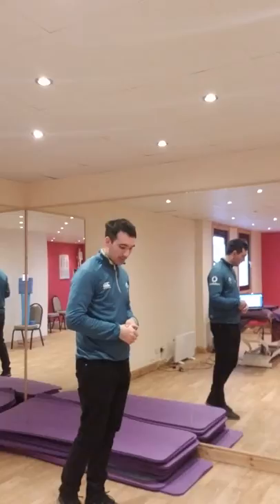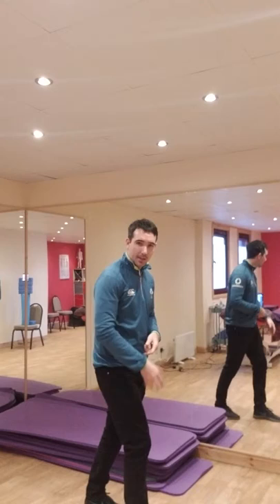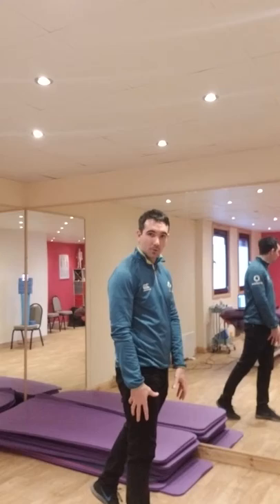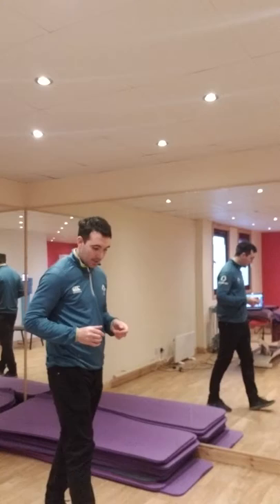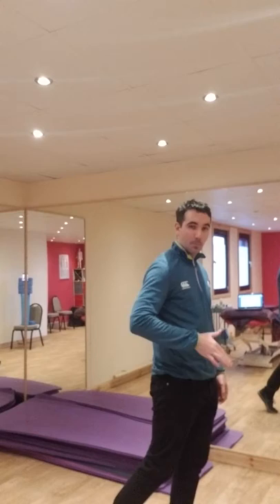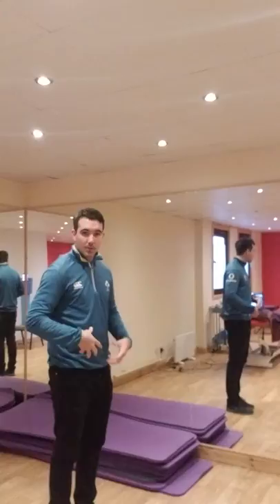Walking Technique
Walking - Running Programme